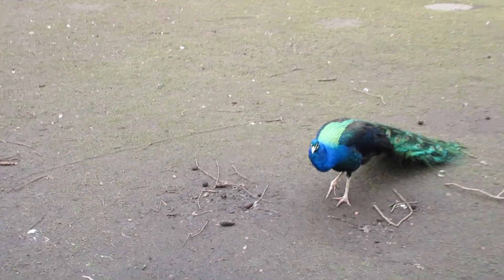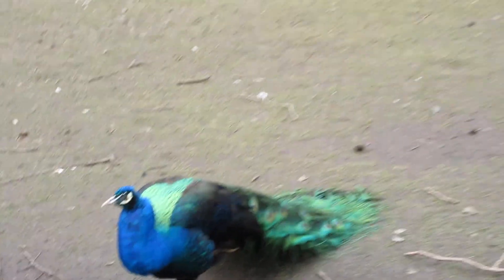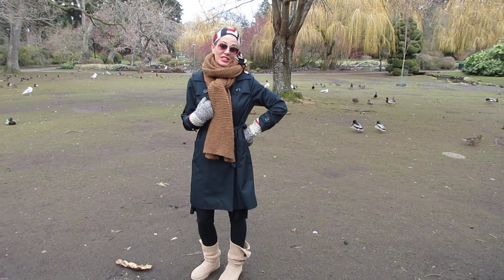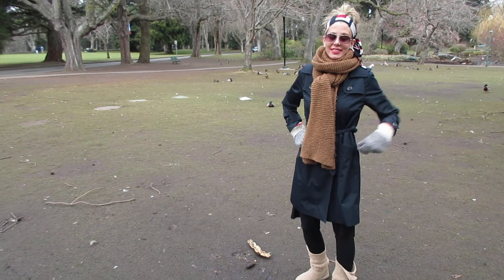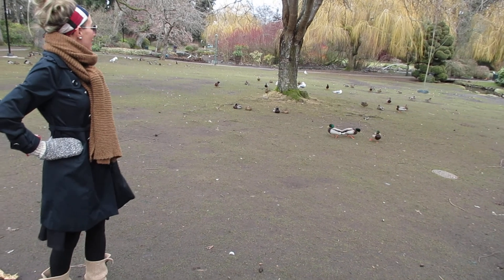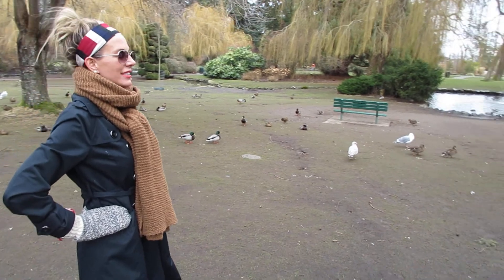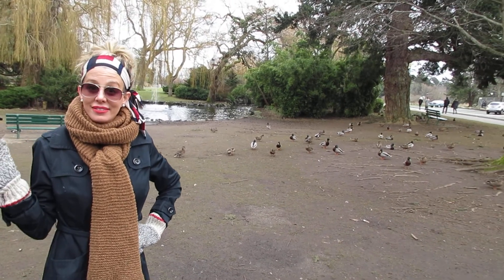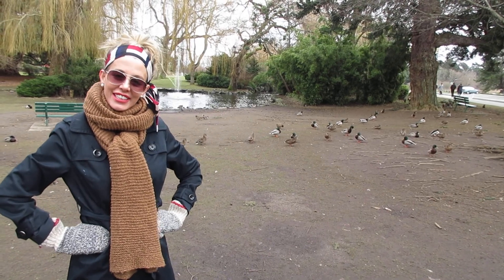Victoria, BC 2019 - Peacocks in Beacon Hill Park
Come hear the high pitch call of the beautiful Peacocks throughout the park, who are out all year long in Beacon Hill Park located in Victoria, BC.